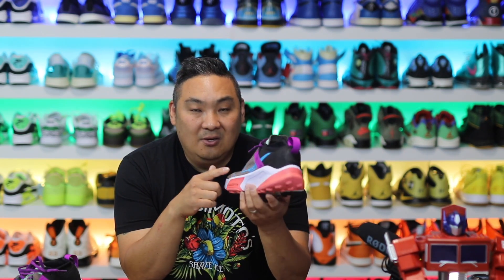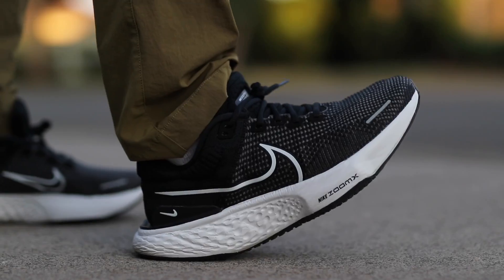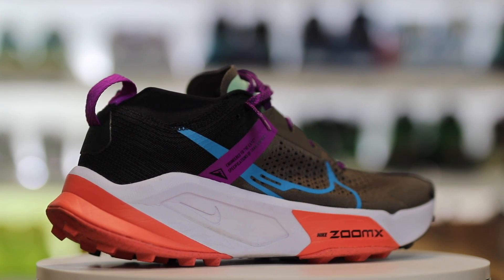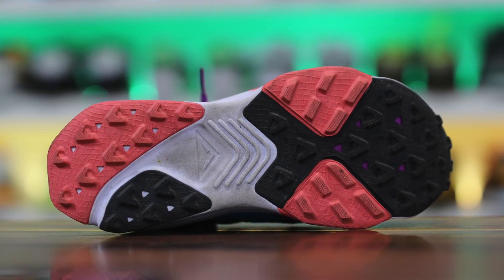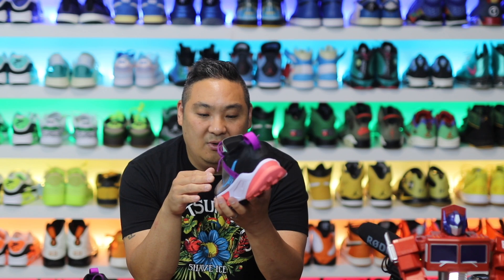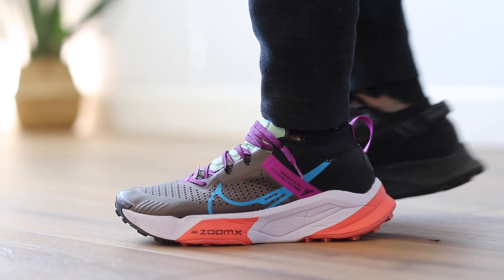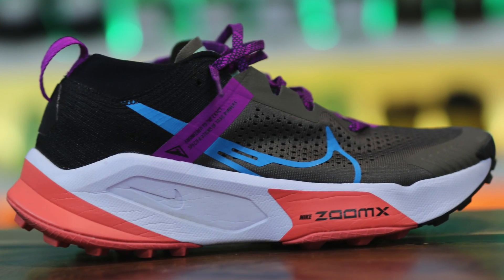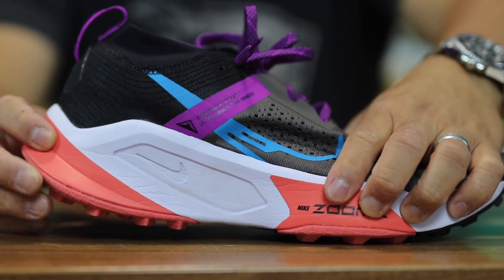Nike Zoom X in a TRAIL Sneaker?! Zegama Review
Now $128! Retail $160 Nike ZoomX Zegama w Code FALL20
3 Gore-Tex sneakers I must try for 2022!

Nike ZoomX Zegama $160
Navigate the up and downs of uncompromising terrain with the Nike ZoomX Zegama. Developed with great grip and stability, it has you covered so you can keep climbing and reach greater personal heights when the going gets grimy and gritty. Whether it's a challenging, rocky landscape going uphill or a steep, slick decline down a treacherous trail, feel confident when you decide to off-road it.

Cushioning for Your Miles
A lightweight Nike ZoomX midsole combines with increased stack heights to help provide cushioning during extended stretches of running.
Confident in Various Terrains
A deeper, diverse lug pattern highlighted with wide spacing gives you traction for more technical terrains.
Stability for the Trail
Engineered mesh—stronger and more flexible than regular mesh—on the upper and internal heel help provide stability for various trail conditions as well as breathability.

More Benefits
Ankle gaitor helps limit trail debris.
Overlays stretch across the toe for extra durability.
Shown: Ironstone/Black/Vivid Purple/Laser Blue
Style: DH0623-002